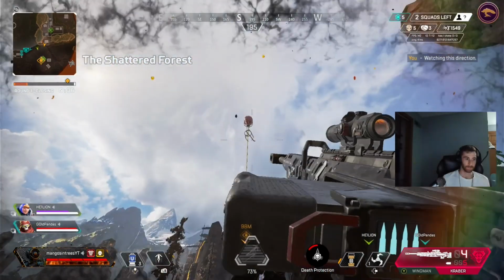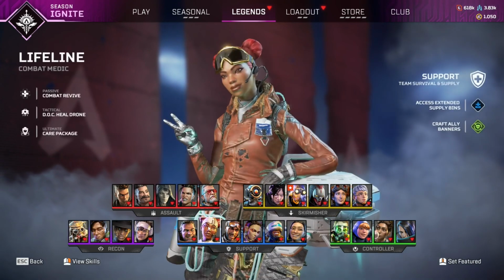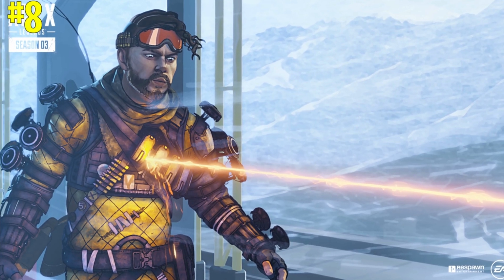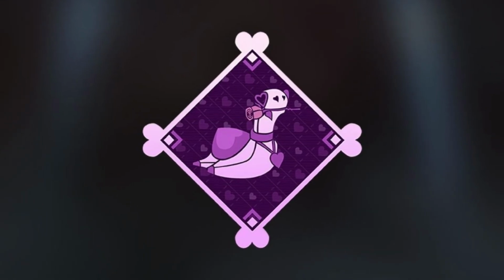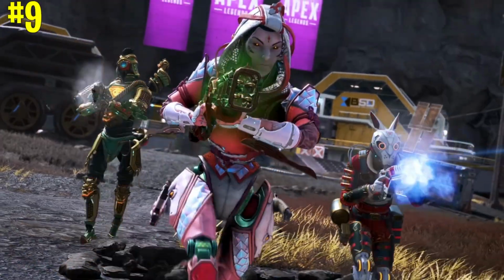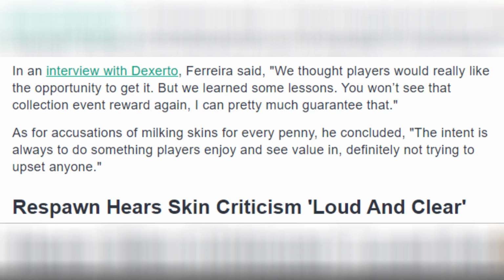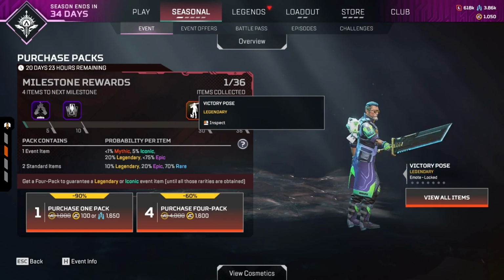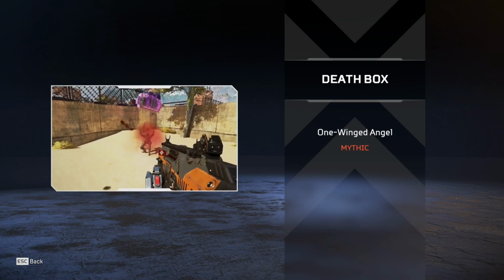20 Things Only Apex Veterans Will Remember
ONLY Apex Veterans Will Know These 20 Facts